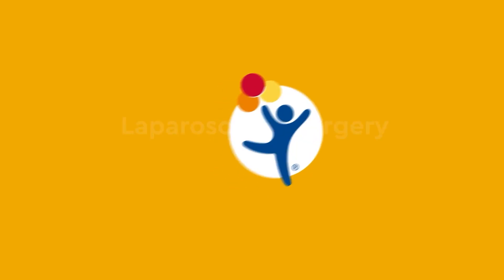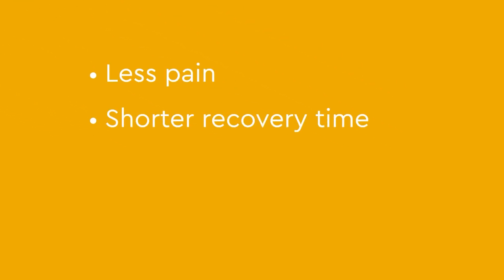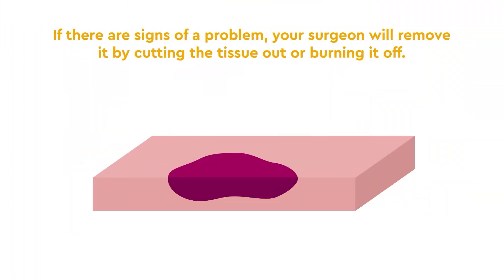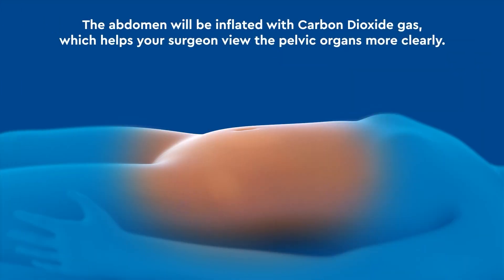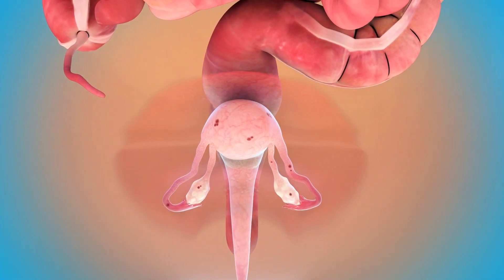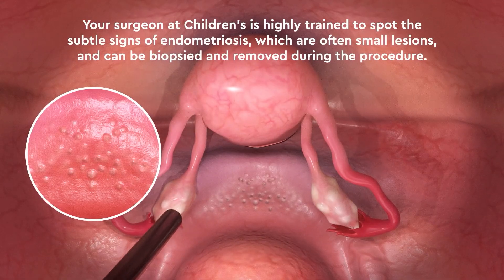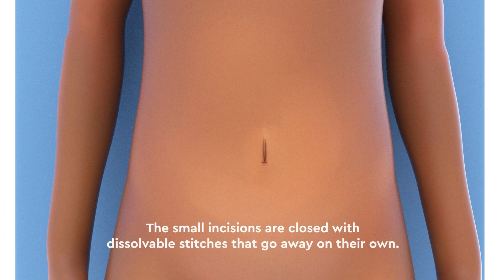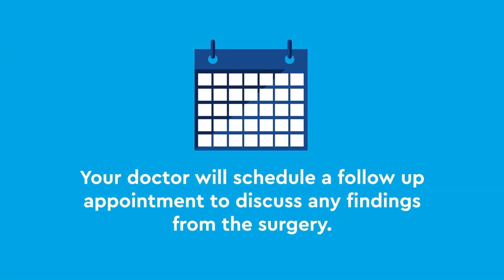Diagnostic Laparoscopy for Endometriosis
Using laparoscopic surgery to examine and treat endometriosis results in less pain, shorter recovery time and smaller scars compared to traditional surgery. Laparoscopy for endometriosis is used to examine the area and diagnose endometriosis, but the surgeon can also treat the condition at the same time if it’s present.

Endometriosis is a condition that occurs when tissue from the inner lining of the uterus spreads to the outside of the uterus. It can cause inflammation and pain, especially during a menstrual period.

For some, endometriosis surgery is the best option. Our team walks you through what to expect from the diagnostic procedure, including how laparoscopy works, the steps the team will take and what your next steps will look like after your appointment.